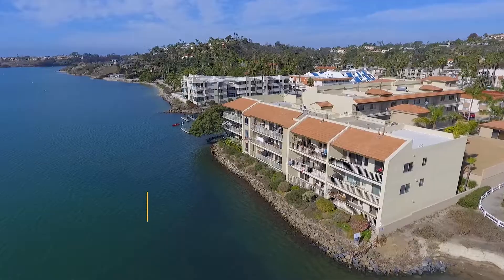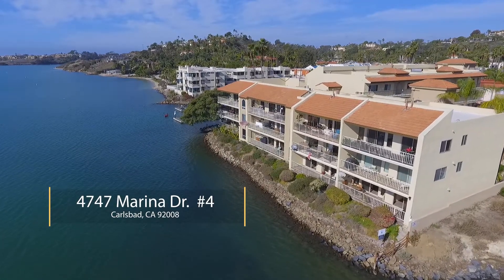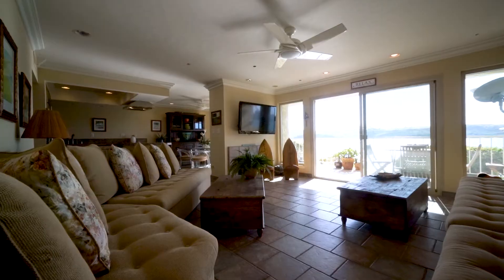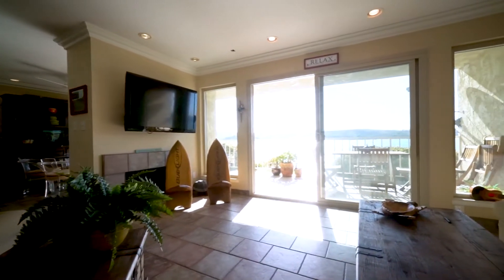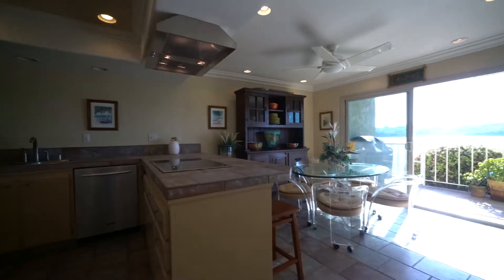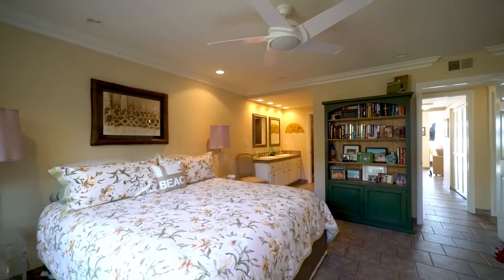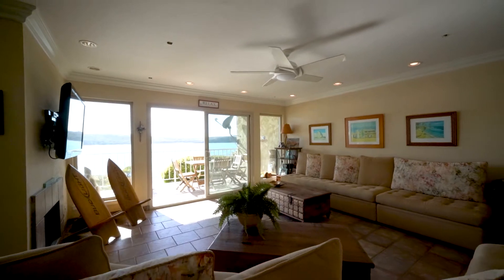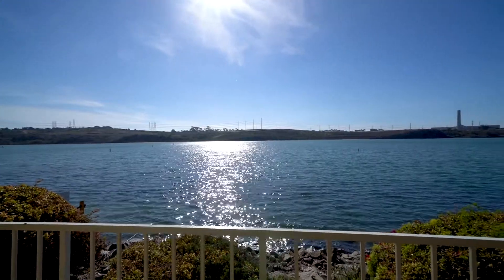Stunning Lagoon Front Home for Sale in Bristol Cove Tu Casa on Marina Dr.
Waterfront living! This ground level single story (means NO STAIRS!) end unit is ON THE WATER! Extraordinary views of the Agua Hedionda Lagoon. The lagoon is your backyard! Updated kitchen with Sub-Zero refrigerator. Updated baths. 2-car garage. Fireplace in living room. Tile floors throughout. Large covered deck. Furnishings negotiable. Access to marina/wharfage facility. Community clubhouse, pool, spa, sauna, and BBQ. CARLSBAD SCHOOLS!